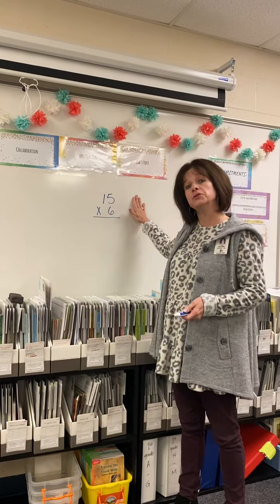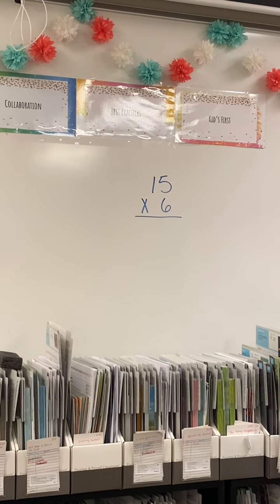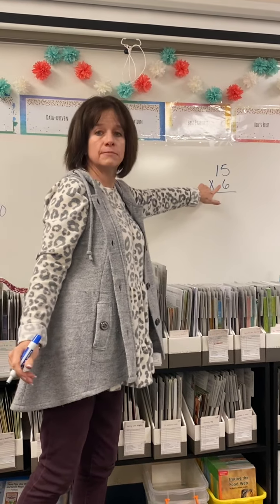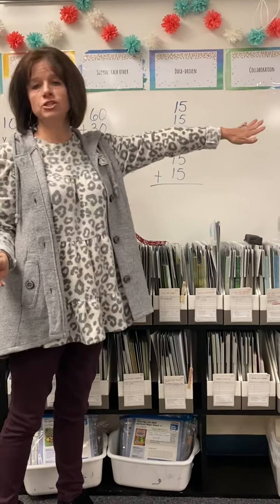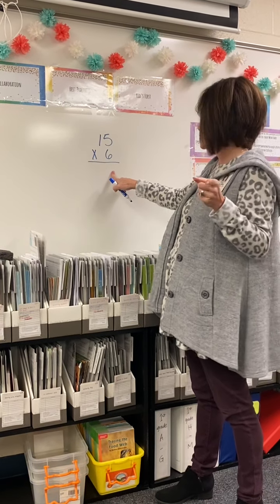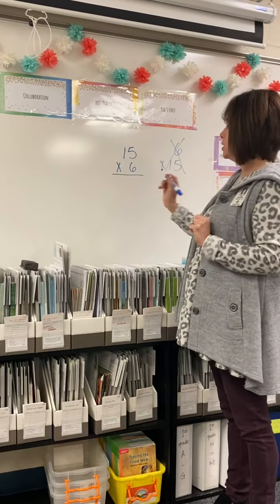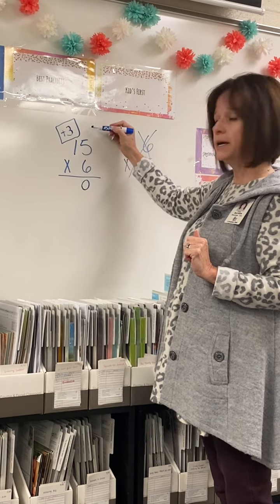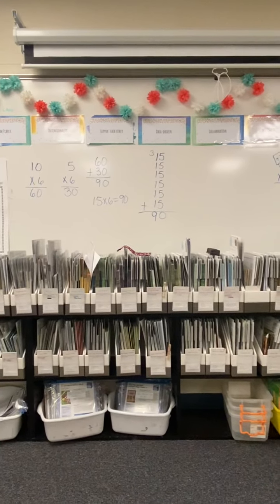2 digit by 1 digit Multiplication